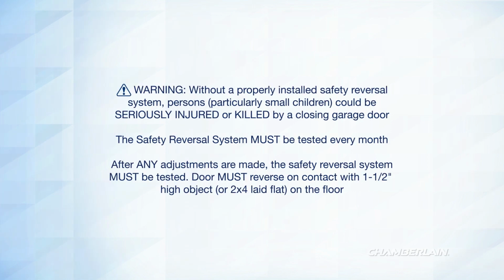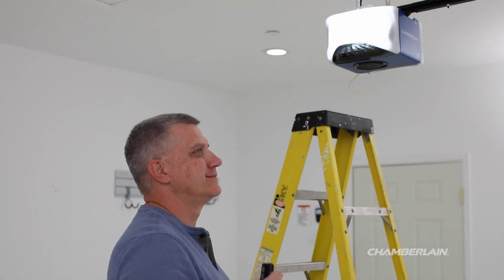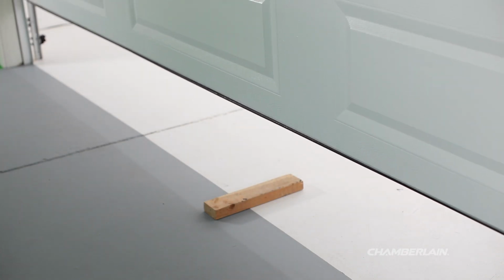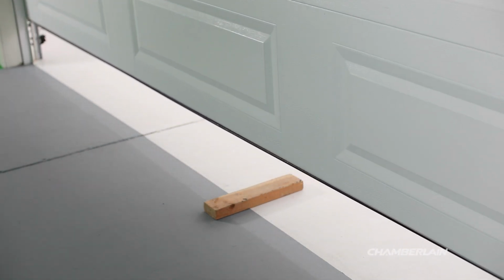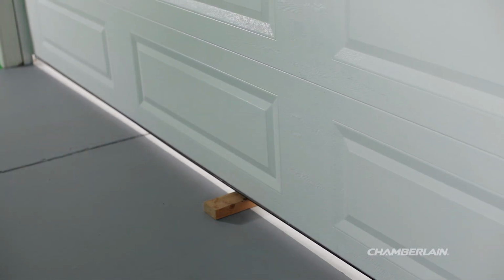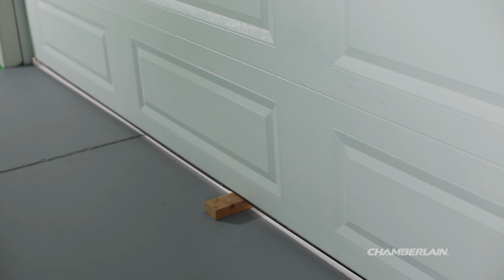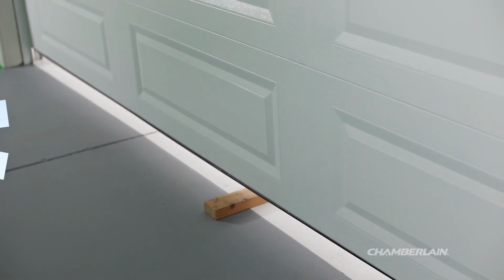How to Test the Safety Reversal System of Your Chamberlain Garage Door Opener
This video demonstrates how to test your Chamberlain garage door opener's safety reversal system.

Still need help? Contact Chamberlain Technical Support

This video is intended for demonstration purposes only. Please consult the manual for complete instructions and safety information.